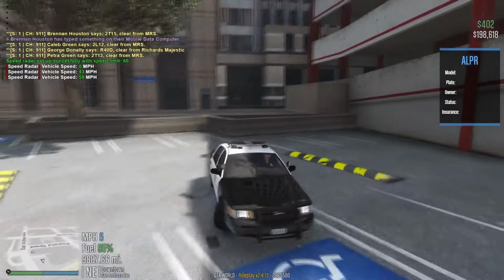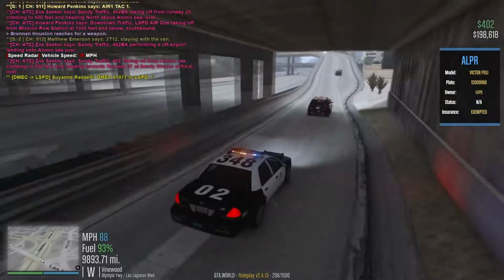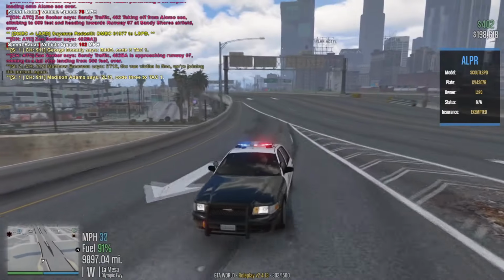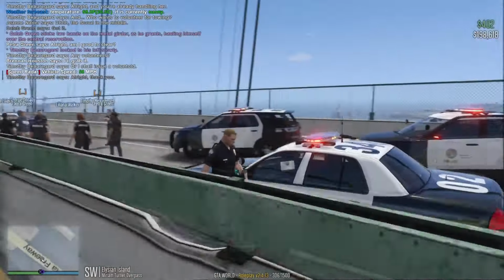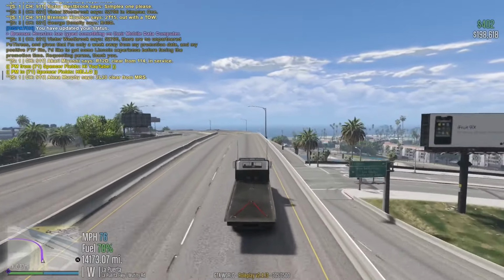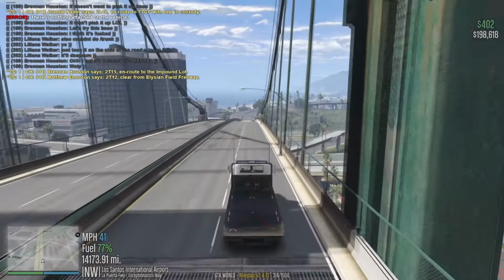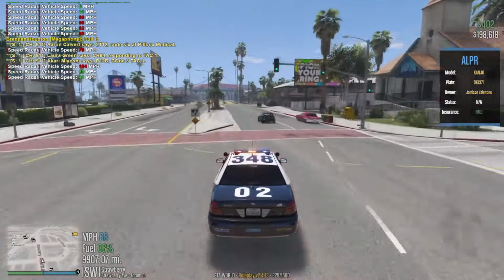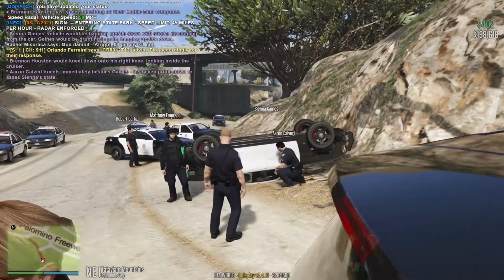[GTA:W] Let's Play Ep. 41 | LSPD | Going Fast